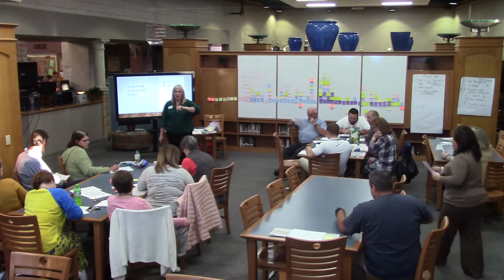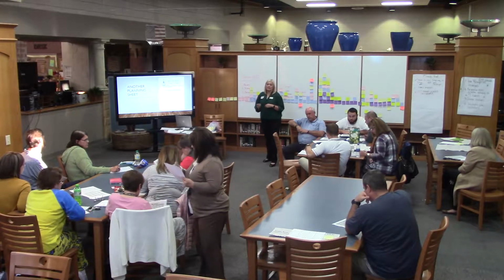Student Choice Part 5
A Professional Development Seminar at Knox Central High School.  Part five of five.